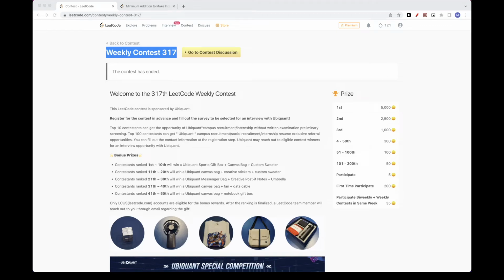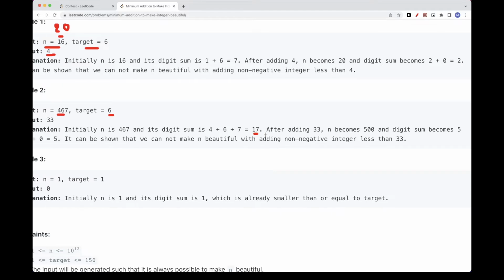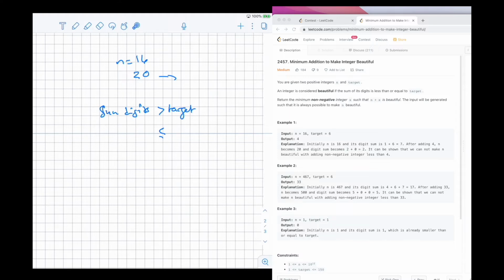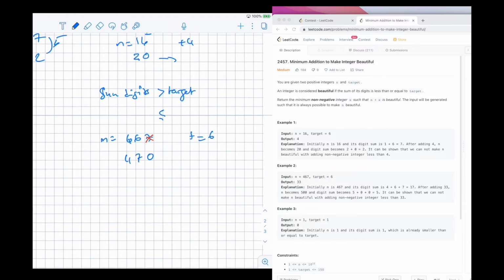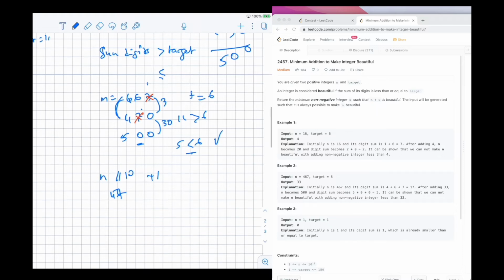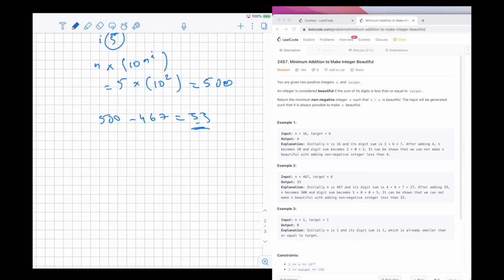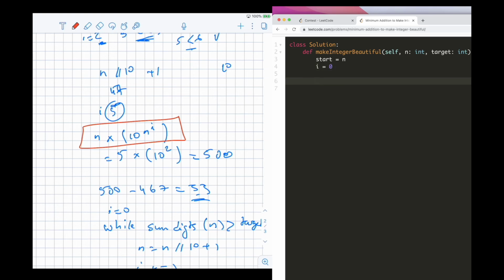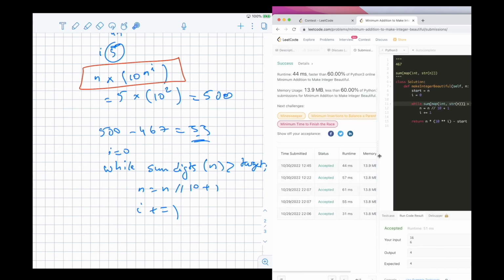Leetcode 2457: Minimum Addition to Make Integer Beautiful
Topics: Math, Greedy
Difficulty: Medium